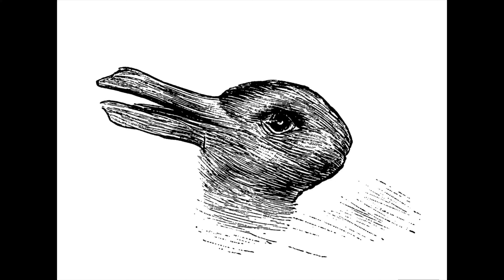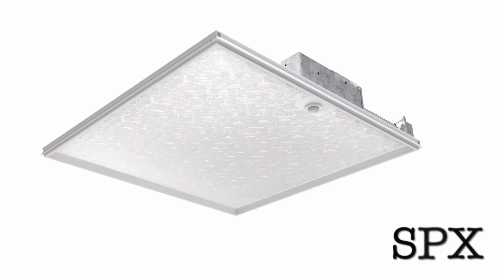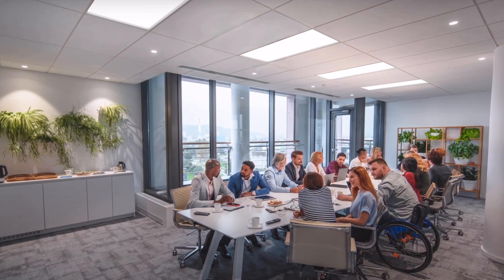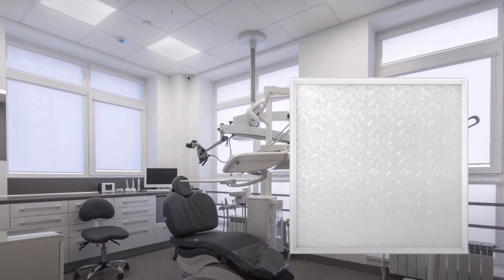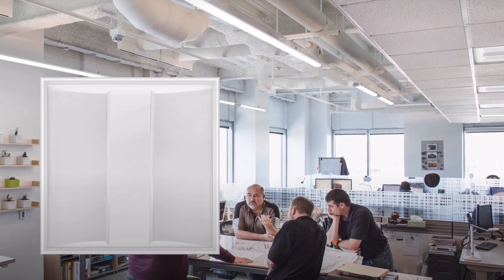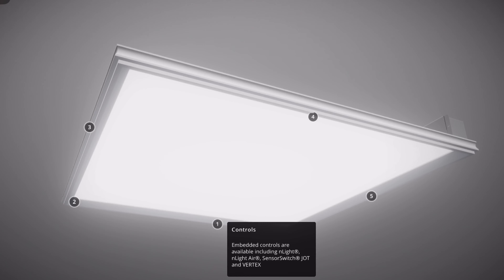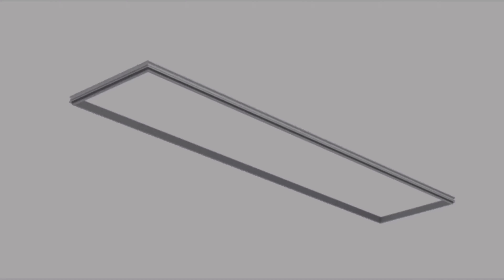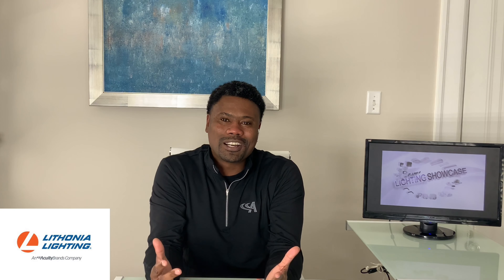SPX by Lithonia Lighting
This is an illusion you don't want to miss!
For the Panel that garners Personality and Style.
Check out the SPX, by Lithonia Lighting and Powered by White Optics!